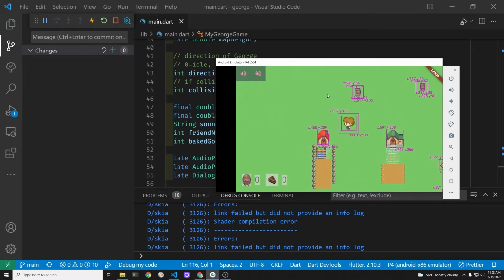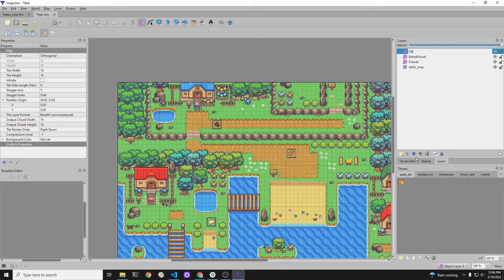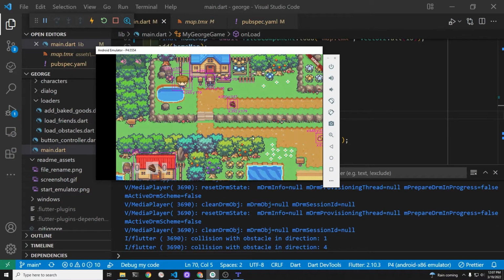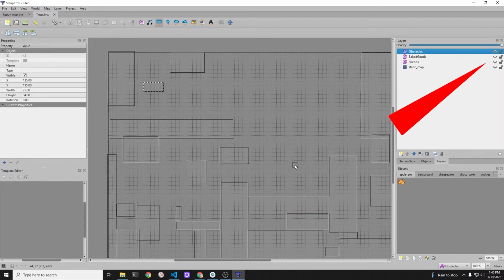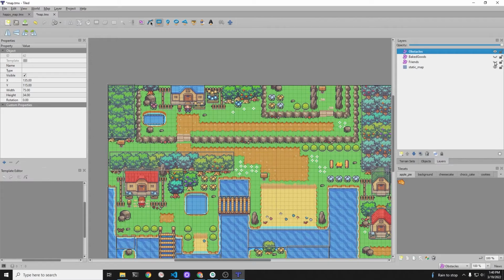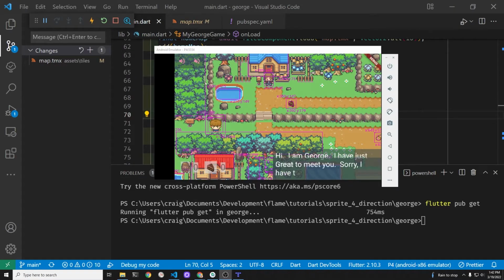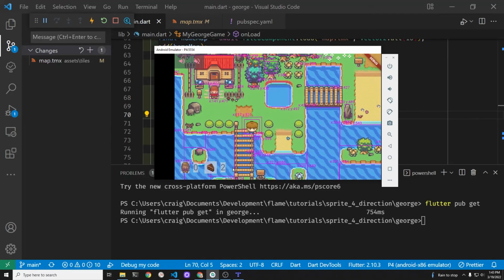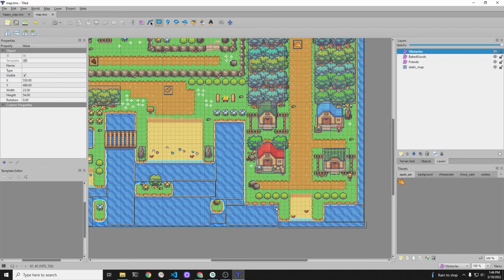George 16 - Complex Tiled Obstacles in Flutter Games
Add complex obstacles in Flutter games with Flame and Tiled.  The tiled tmx files are imported into Flame with the flame_tiled package. For 2D top-down tile games.

Completely free course. Zipped file for this lesson.

George (star character of our game) from user sheep Radomir Dopieralski
Main tileset for map - LimeZu